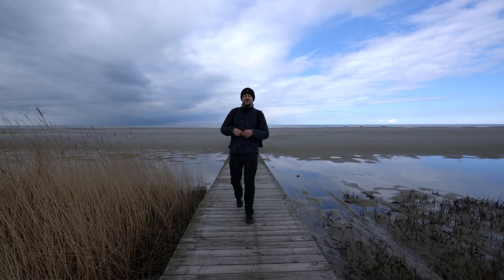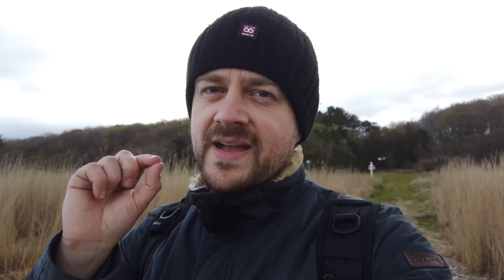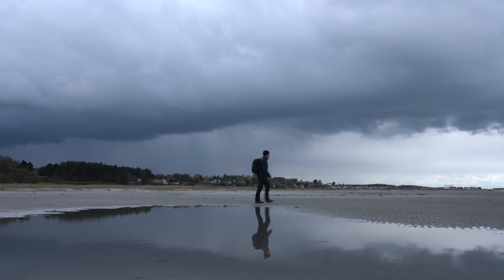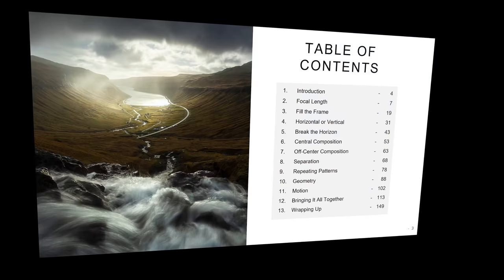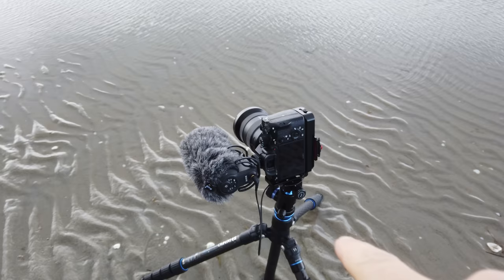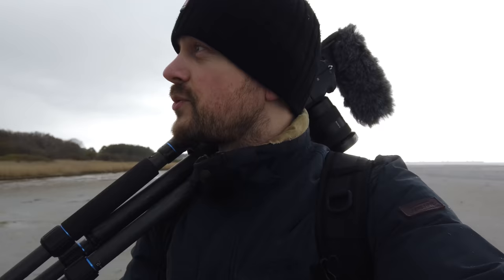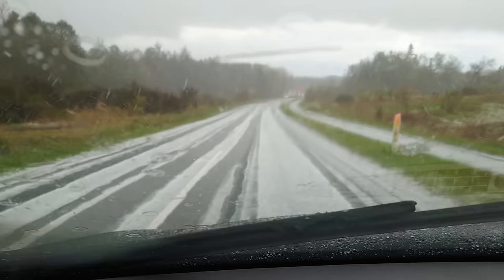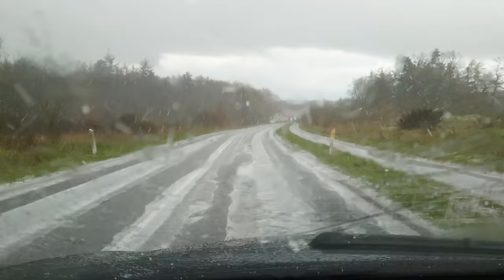5 STEPS to Incredible MOODY Landscape Photography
In this video, I share the five steps I use to take incredible moody landscape photography. I visit a beach with some small tide pools and a couple of wooden piers, that works excellent to lead the eye into the photo. I share a lot of tips on composition, camera settings, focus, and editing. I also share a bonus tip at the very end, which takes your photos from good to brilliant!

0:00 - Step 1 - The concept?
1:34 - Step 2 - Getting the weather right
2:44 - Step 3 - Deciding on the compositions
5:47 - Step 4 - Nailing the focus and getting the settings right
9:12 - Great tip for shooting in the rain
9:40 - Another composition and settings
10:46 - Step 5 - Editing and an editing tip for efficiently burning your sky
12:52 - A final SUPER IMPORTANT tip!
14:26 - My Silver Play Button and a BIG thank you!

My Landscape Photography Gear:

My B&H shop with my gear (and recommended):

My Vlogging gear:
DJI Osmo Pocket (main vlog camera):